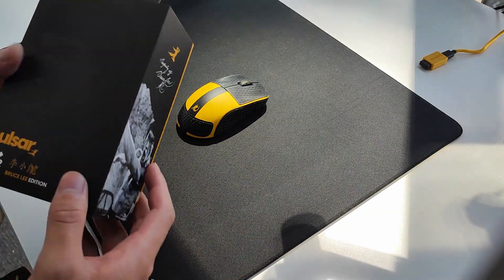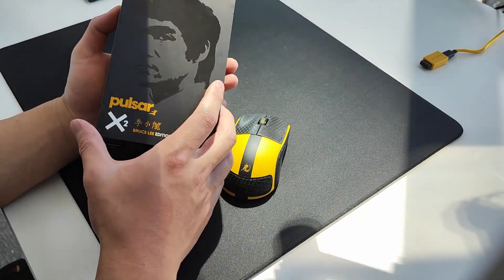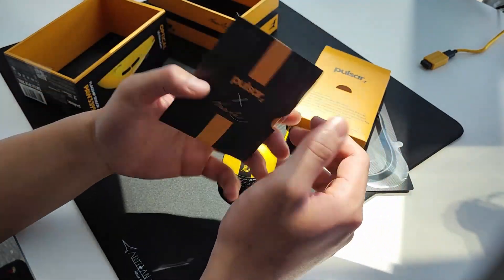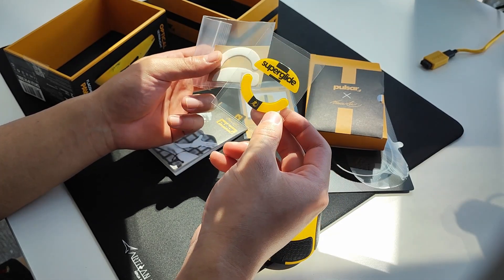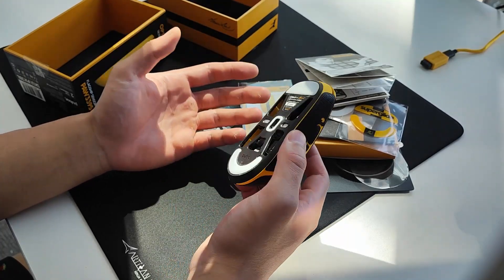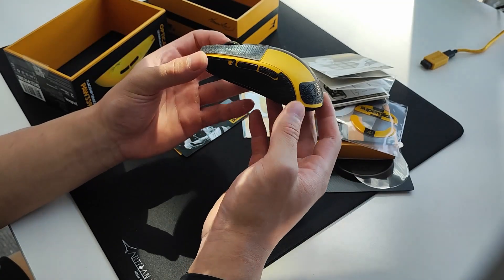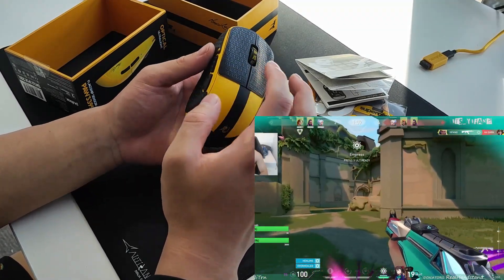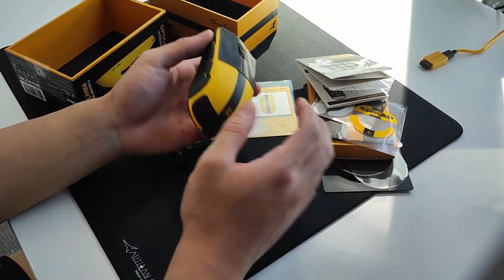THE GOAT MOUSE!!! (Pulsar X2 Bruce Lee Edition Review)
Review of the Pulsar X2 Bruce Lee Edition. For the detailed review of the X2, watch

for information on understanding this review.

Intro : 0:00
HAPPY CHINESE NEW YEAR!!! : 0:43
Details, Unboxing, Build Quality : 1:03
Switch Change (Clicks) : 3:35
Conclusions : 4:50

This is my new main mouse as of the time of this video. I give this the highest possible recommendation for medium-size claw grip users, especially for playing tactical shooters.